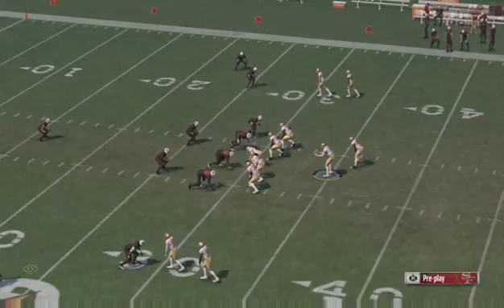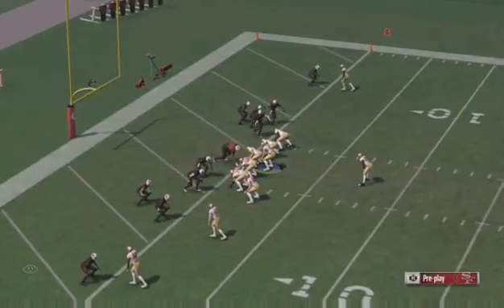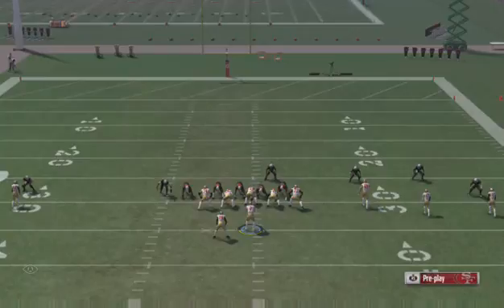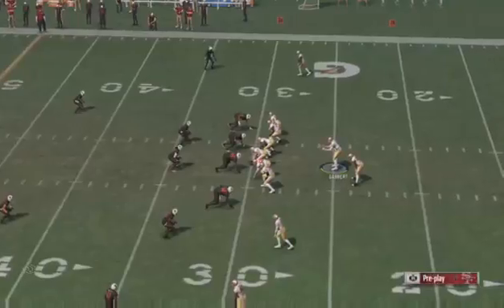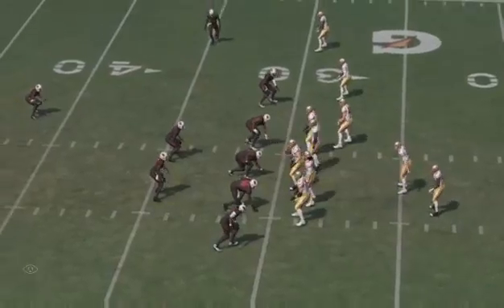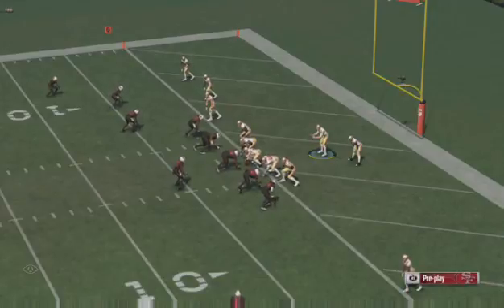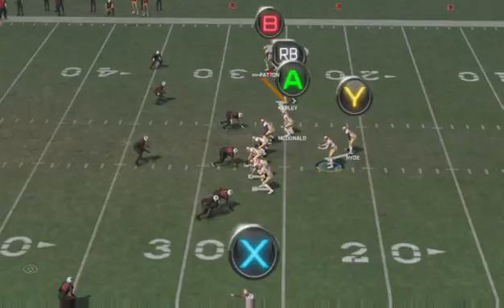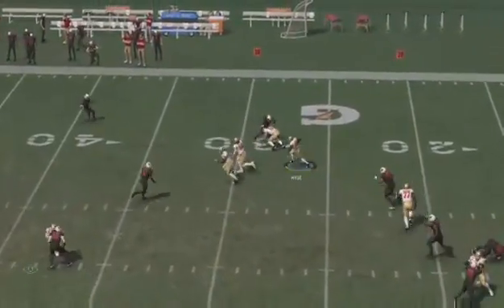Broadcast Football Camera - Understanding the angle and improvements - Madden 17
►►► Feel free to advance to the recap: 09:00

►► It's back again for those that thought this is not a viable camera angle "Broadcast" cam. These videos will display and provide solutions to your desire to play with the broadcast camera angle.

►►►► Help me fix this camera angle by commenting with your questions, feedback, tips, share the video and tweet
@RexDEAFootball and @ClintOldenburg so that we can provide EA the information they need to fix this camera angle through your discussions and concerns in the comment section on these videos.

►►► Let me know if you want a shout out in my next video: by leaving a comment asking for one! ;)

► - PSN: akaBPhife
► - XB1: BPhife

? - PSN: akaBPhife
? - XB1: BPhife